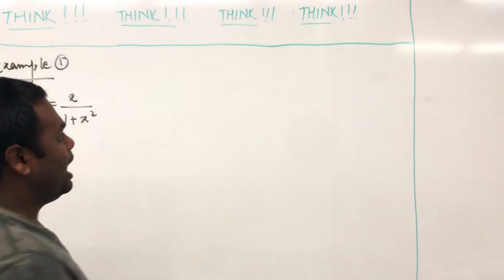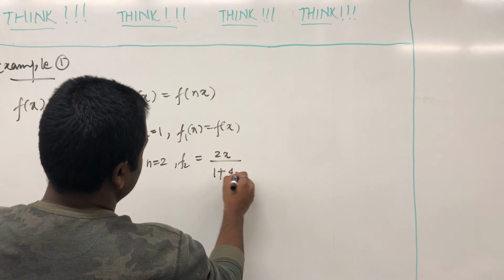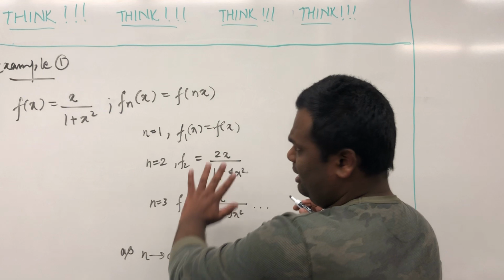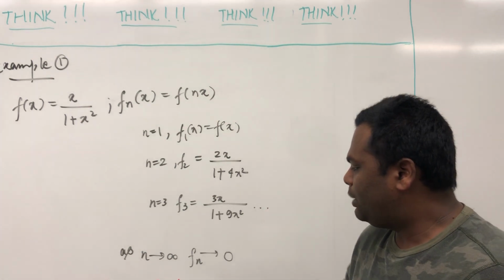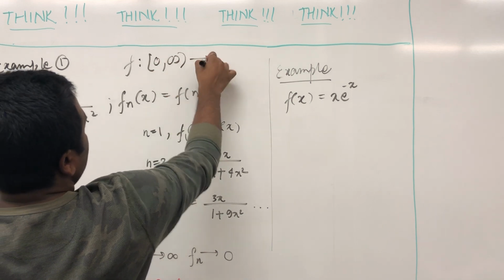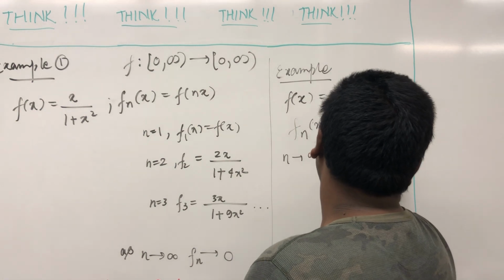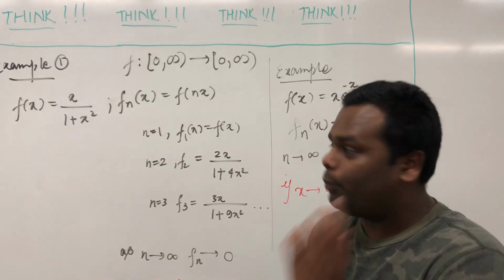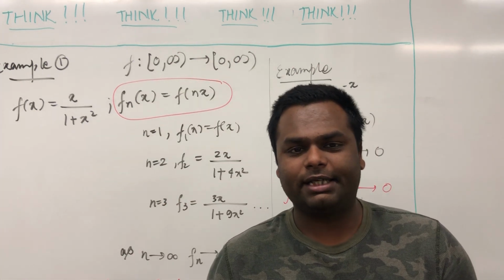Stanford Qualifying Problem by HIMANSHU SINGH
Hello Viewers, this is a new video for the problem that appeared in the Qualifying exam of Stanford University in 2019. Before giving the proof, I am here giving the insights by two examples. Solution of this will be out soon.